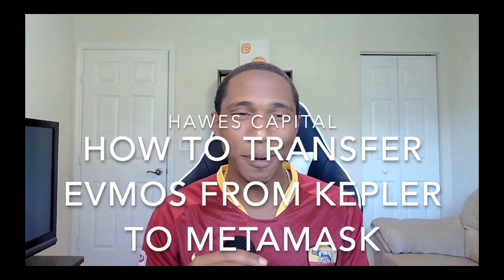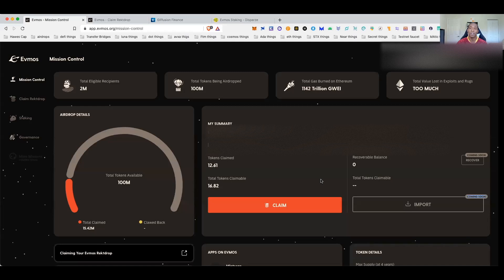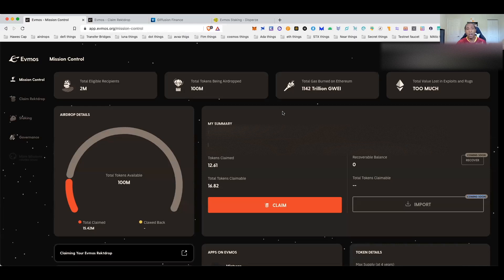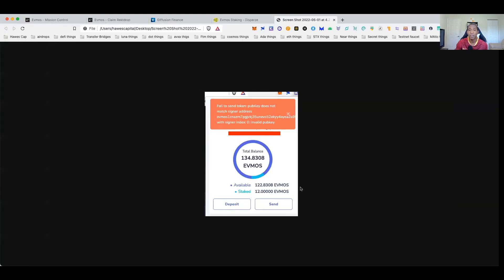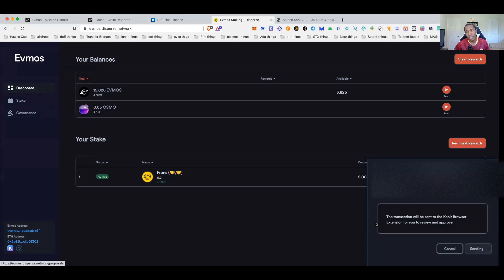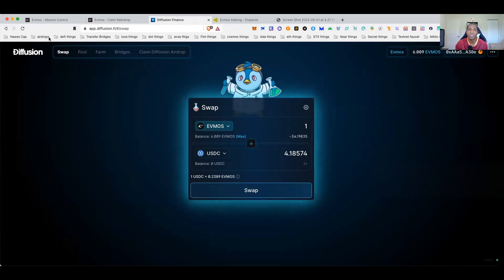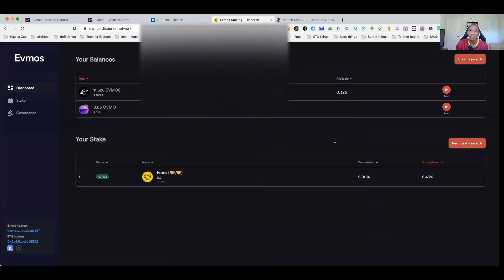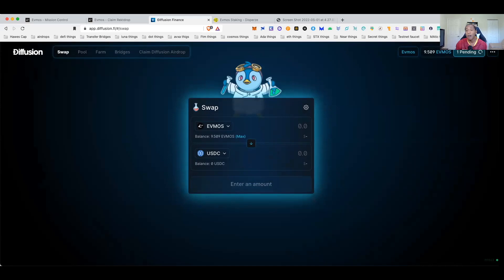Evmos Airdrop | How to transfer EVMOS from Kepler Wallet to MetaMask | How to Sell Evmos from Kepler